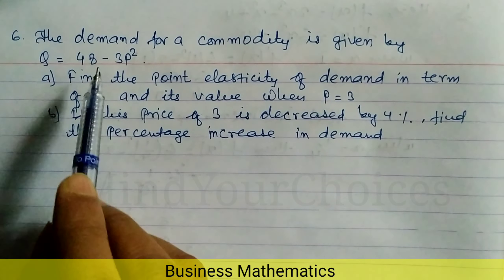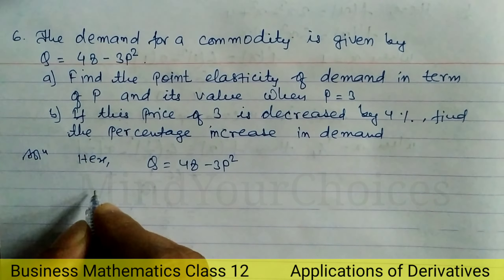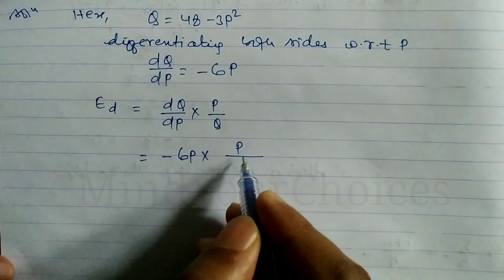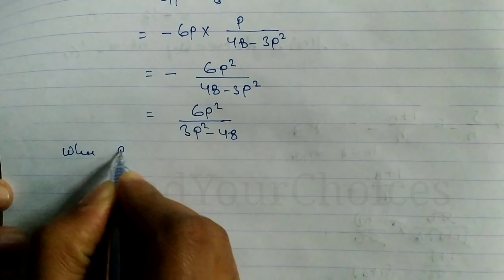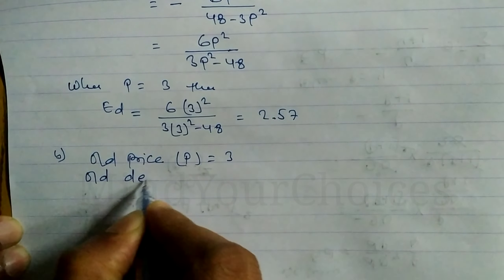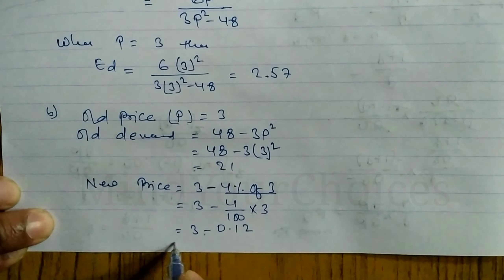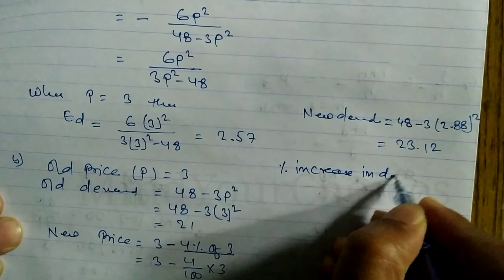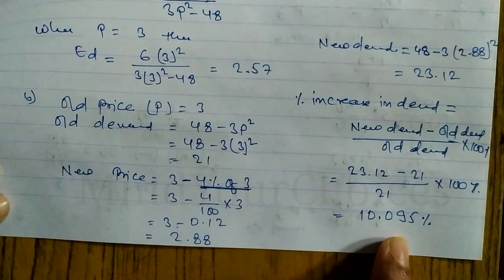Applications of Derivatives Class 12 | Class 12 Business Mathematics | Calculas Grade 12 NEB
application of derivatives class 12 neb
class 12 business mathematics
business mathematics class 12
class 12 business mathematics new course
12th business maths
class 12 business math
class 12 business math calculus
class 12 business math application of derivatives
business math class 12 in nepali
calculus class 12 maths
neb
hseb